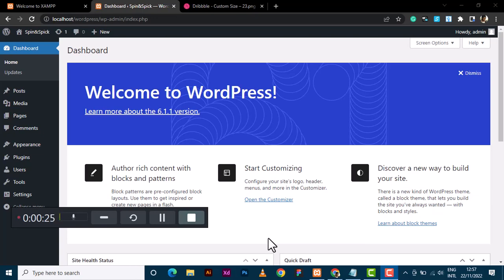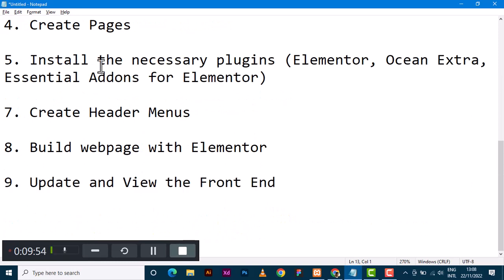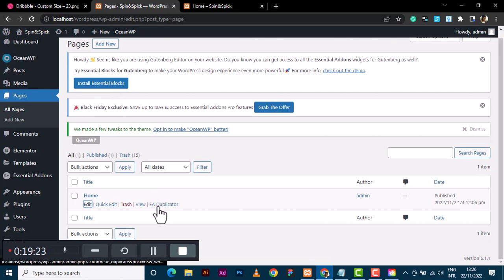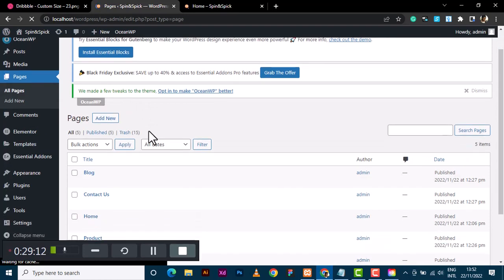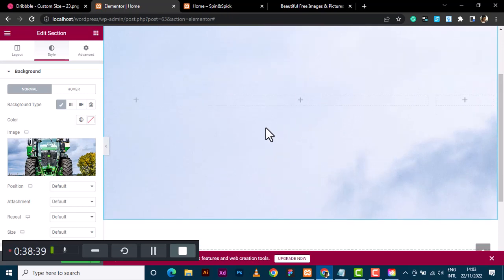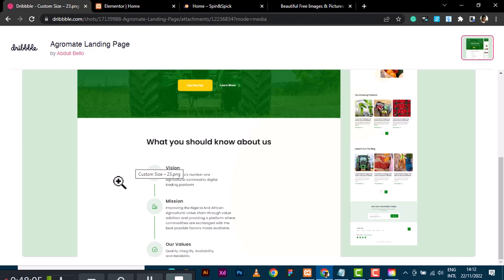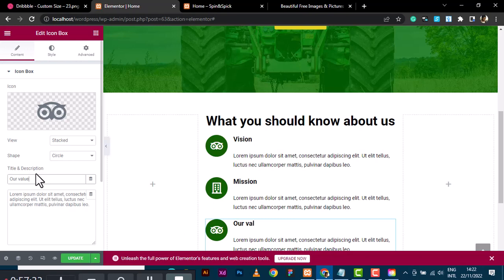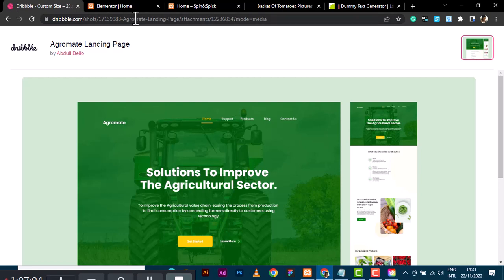How to build a web page on wordpress for beginners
This Video is a continuation of the first video I did showing you how you can build your WordPress website locally before getting a domain

If you haven't watched the first video I advise you do that as I explained how you can install WordPress locally in that video, Click the link below to watch that